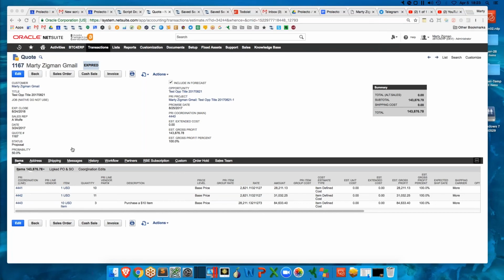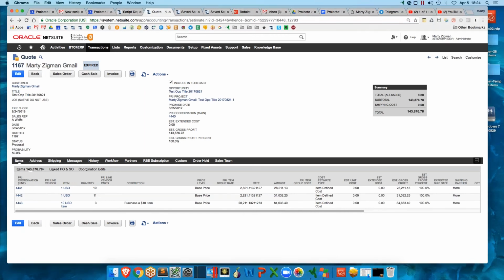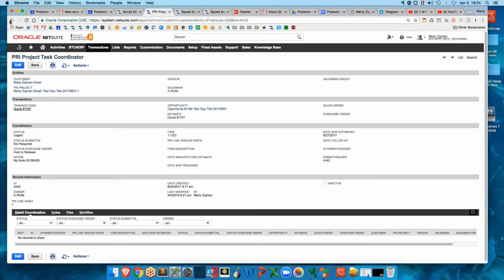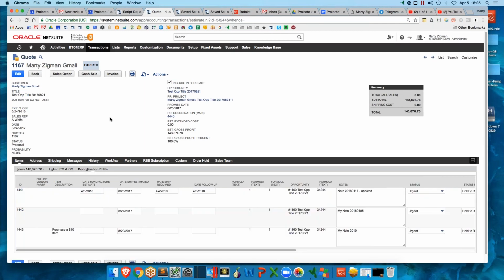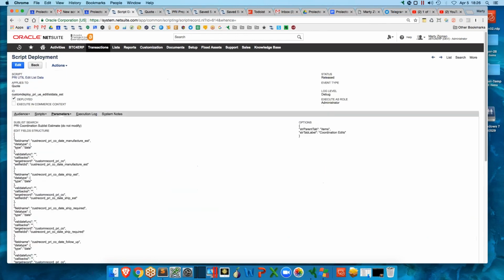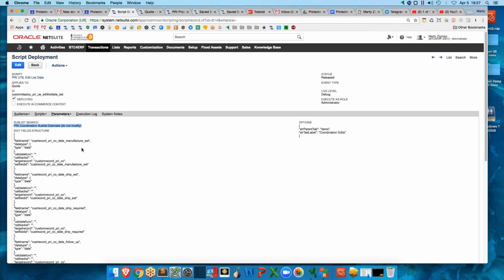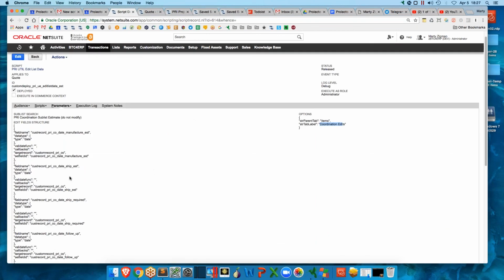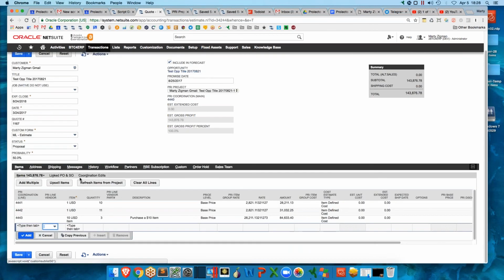Prolecto: Flexible Inline Edits 20180407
Get control over NetSuite’s inline edit function so that you can modify all related data elements.